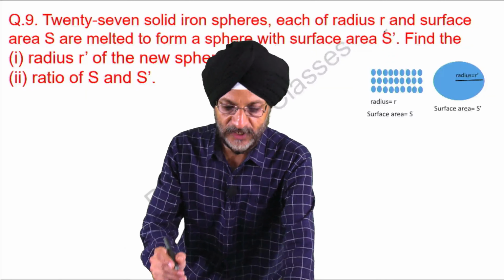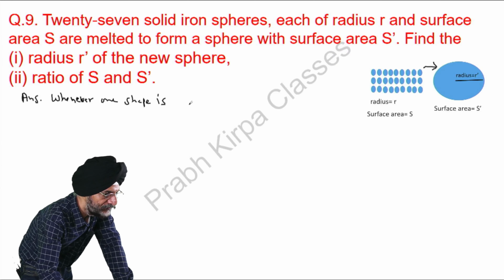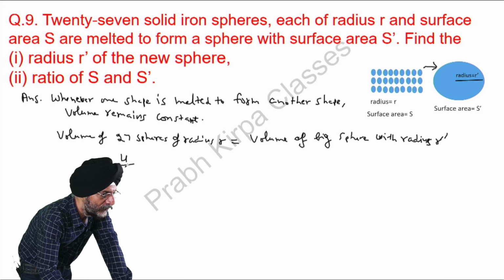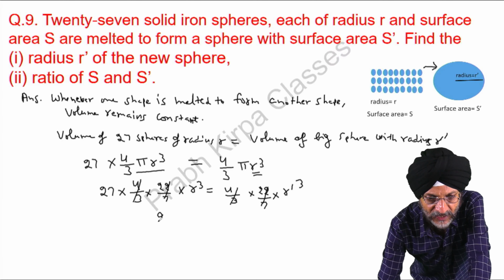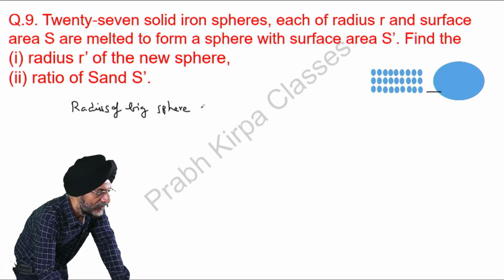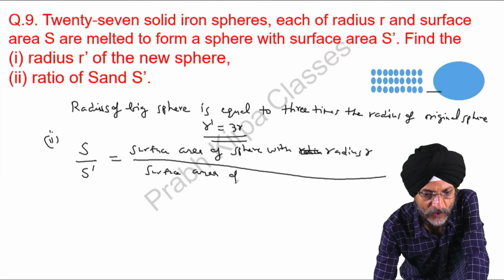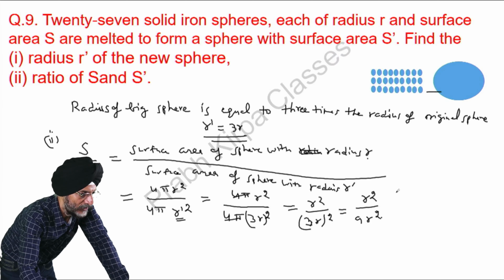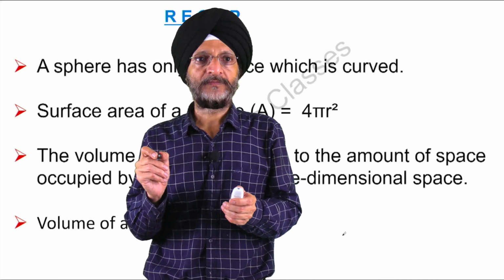Calculating radius of new sphere